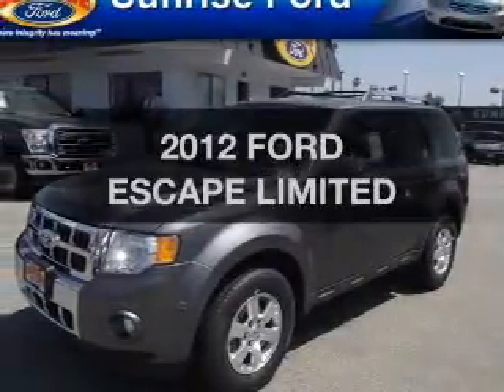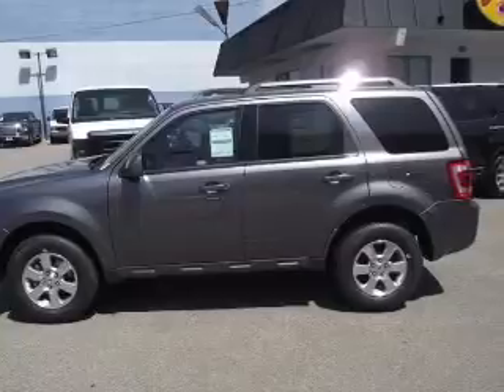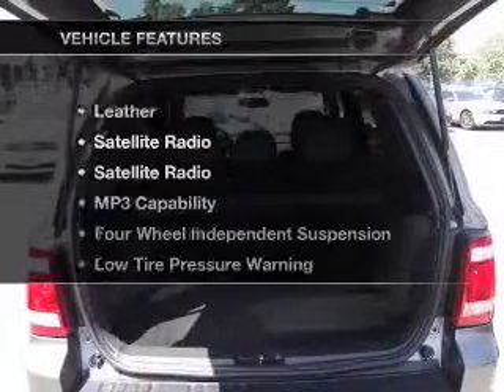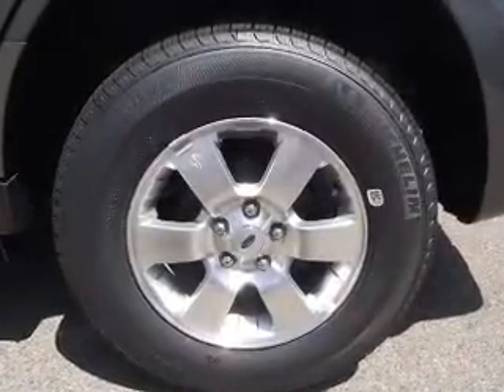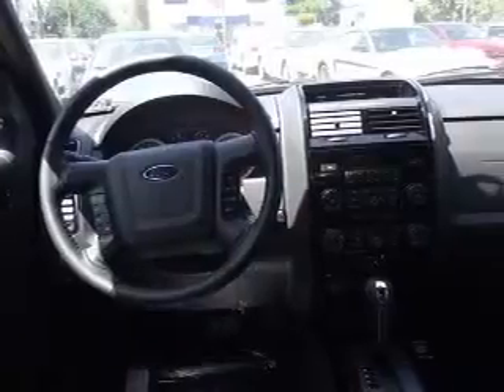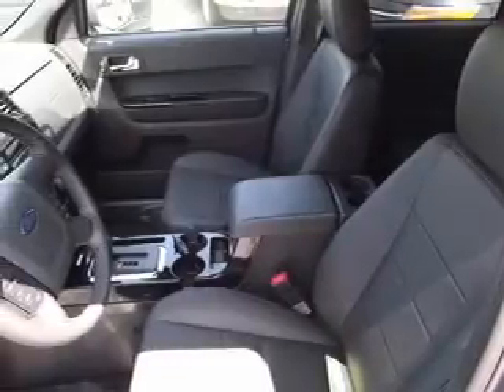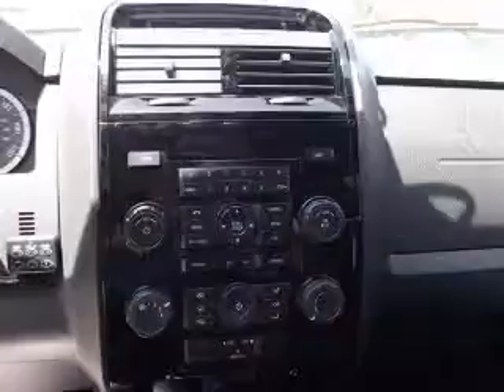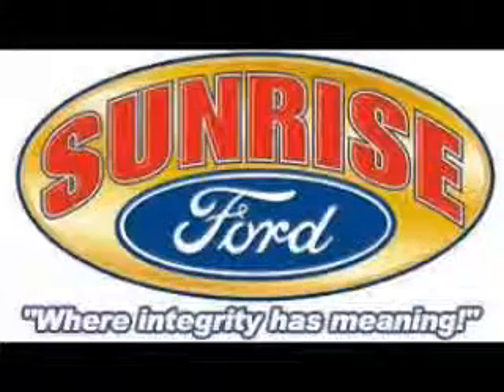2012 FORD ESCAPE Sunrise Ford North Hollywood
Year: 2012
Make: FORD
Model: ESCAPE
Trim: LIMITED
Engine: 2.5 liter inline 4 cylinder dohc
Transmission:
Color: sterling gray metallic
Mileage: 0
Address:
5500 Lankershim Boulevard